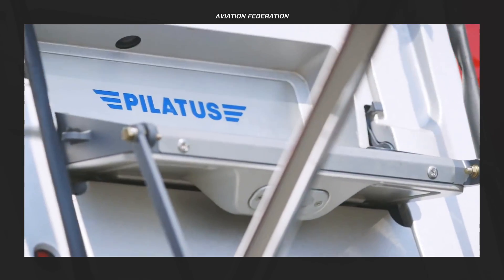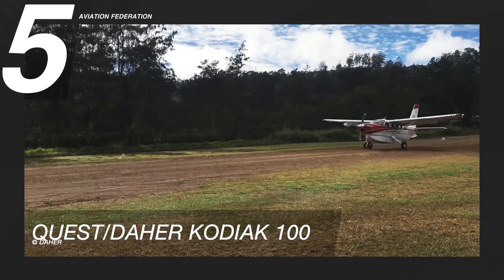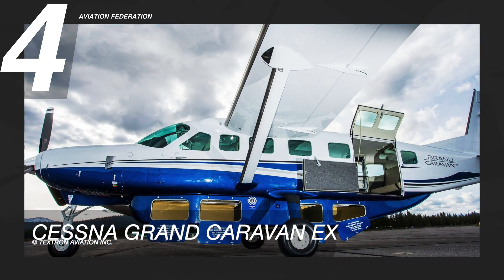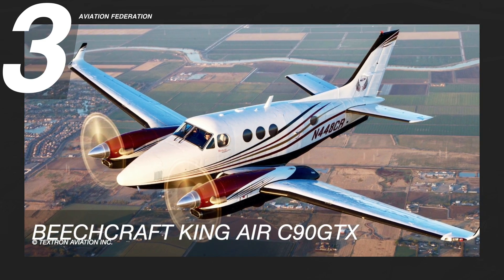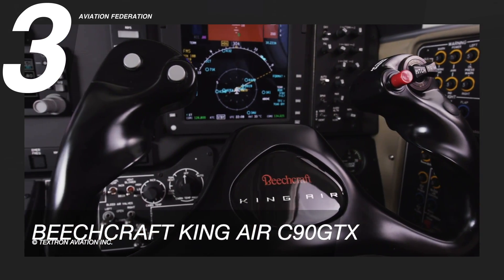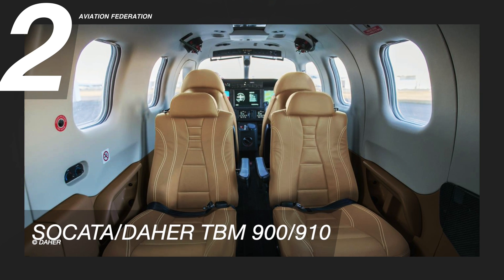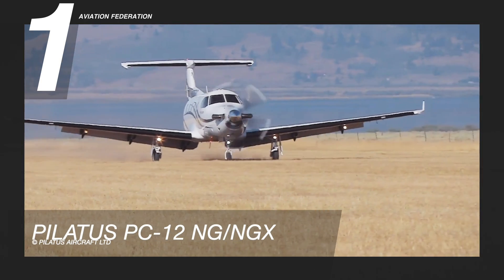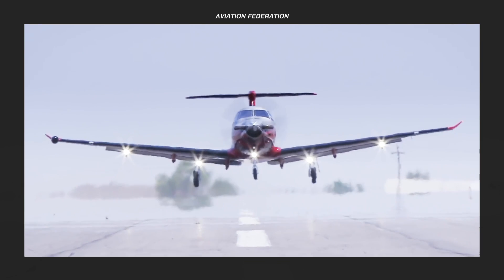Top 5 Cheapest Turboprops | Price & Specs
In this video, we're sharing our top 5 list of the cheapest turboprops you can buy, including their price and features. Stay until the end to see the most expensive turboprop on this list!

Buying a personal aircraft is a huge decision because these big-ticket items require hefty operational expenses. Despite their traditional propellers, turboprops provide a great power-to-weight ratio compared to the much cheaper piston engines. While jets may be able to fly at higher altitudes, they can be inefficient when it comes to fuel consumption, so turboprops may be your solution for regional or short-distance travel.

EXTRA INFO:

1:00 - Quest/Daher Kodiak 100

Max Range: 1,132 nm
Max Speed: 183 ktas
Max Passengers: 8-10 pax
Useful Load: 3,530 lb
Takeoff Distance: 934 ft
Price: starts at US$ 2.5 Million

2:55 - Cessna Grand Caravan EX

Max Range: 912 nm
Max Speed: 185 ktas
Max Passengers: 10-14 pax
Useful Load: 3,532 lb
Takeoff Distance: 2,160 ft
Price: starts at US$ 2.7 Million

4:45 - Beechcraft King Air C90GTx

Max Range: 1,260 nm
Max Speed: 272 ktas
Max Passengers: 6-8 pax
Useful Load: 3,280 lb
Takeoff Distance: 1,984 ft
Price: starts at US$ 3.8 Million

6:33 - Socata/Daher TBM 900/910

Max Range: 1,730 nm
Max Speed: 330 ktas
Max Passengers: 4-6 pax
Useful Load: 1,400 lb
Takeoff Distance: 2,380 ft
Price: starts at US$ 4 Million

8:31 - Pilatus PC-12 NG/NGX

Max Range: 1,803 nm
Max Speed: 290 ktas
Useful Load: 2,235 lb
Takeoff Distance: 2,485 ft
Price: starts at US$ 4.4 Million

10:15 - Questions